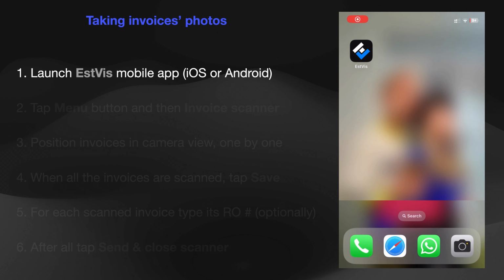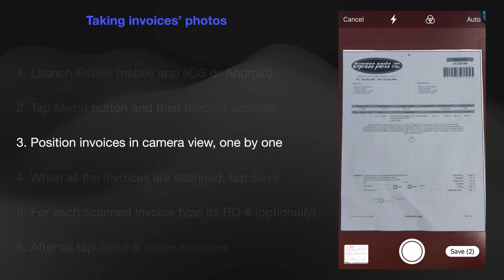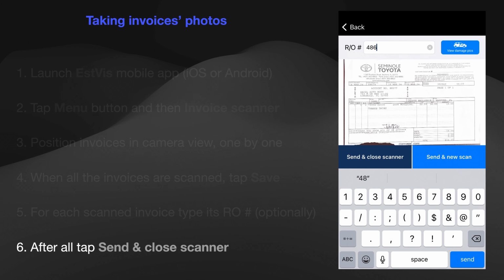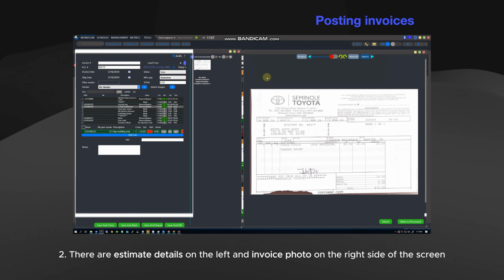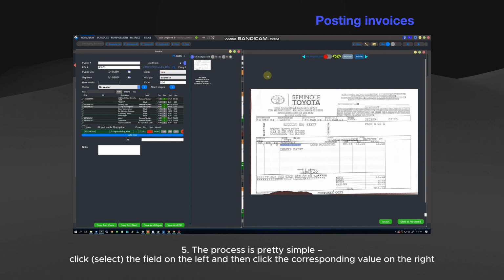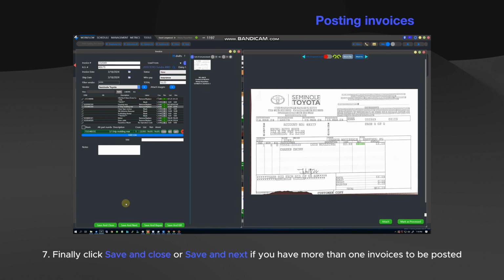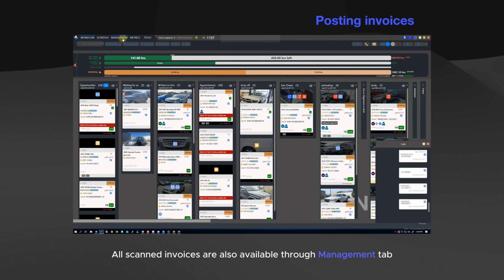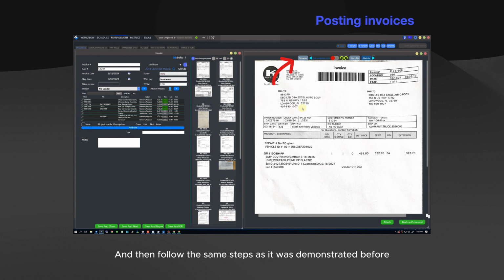Scanning and posting invoices with EstVis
Watch the easiest way to manage and post invoices with EstVis all-in-one software for Collision repair shops